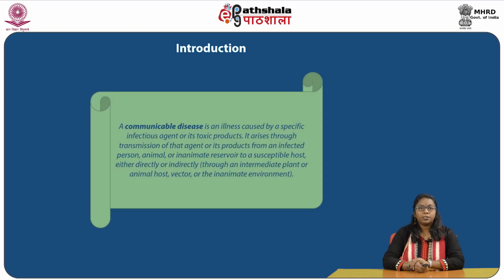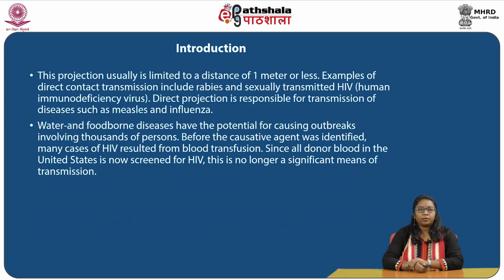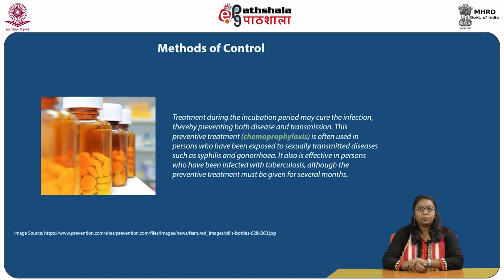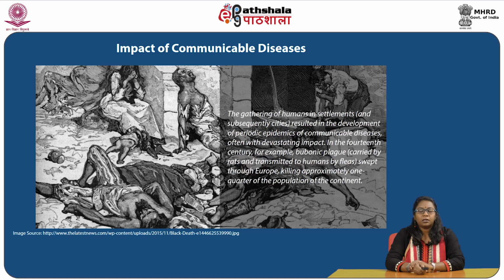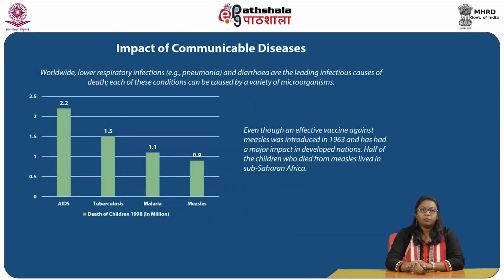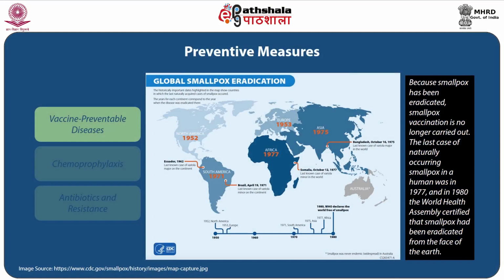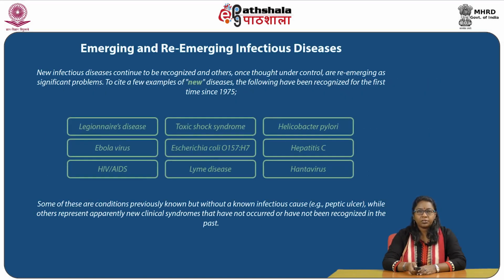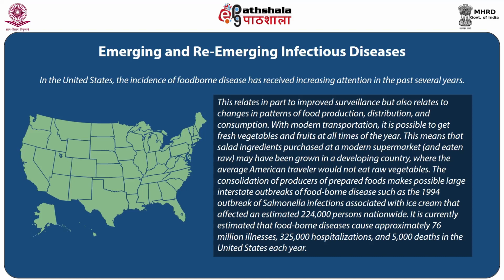0202 Morbidity Communicable Diseases